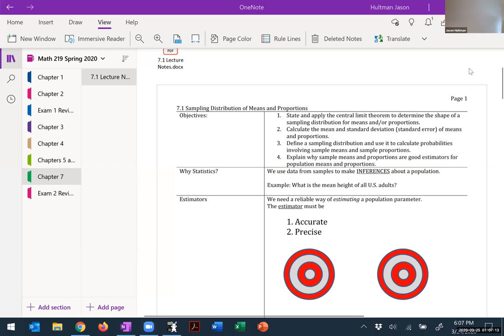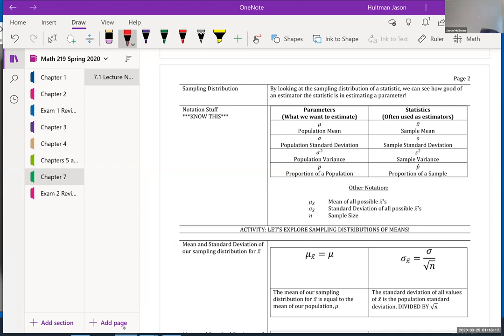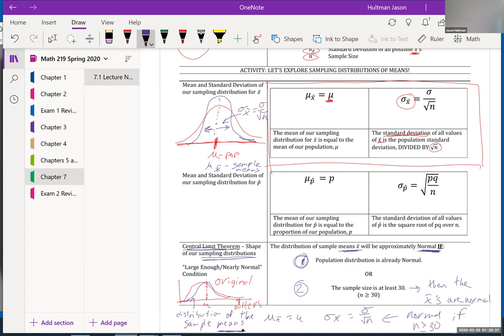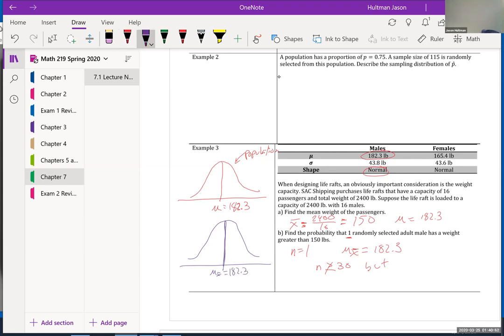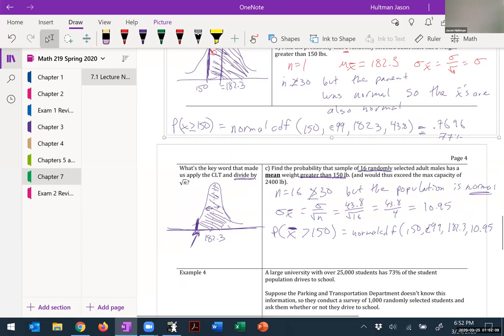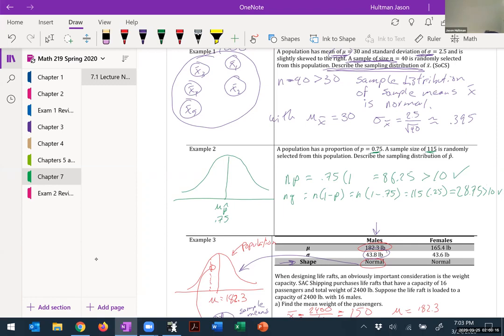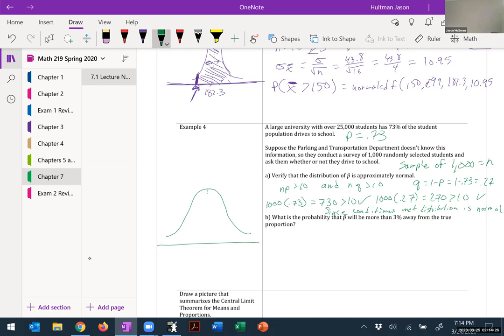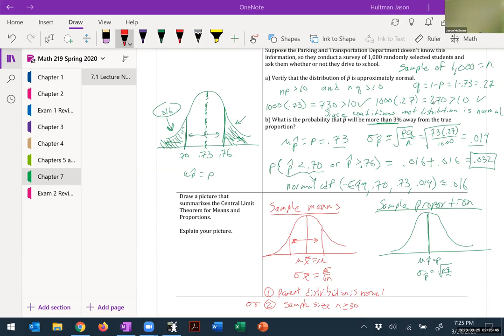8.1 and 8.2 - Distributions of Means and Proportions